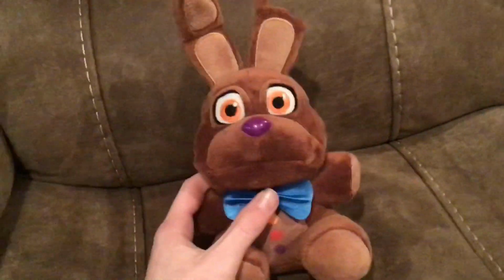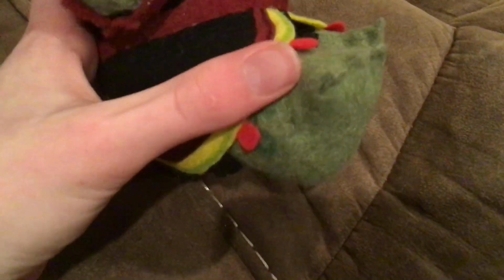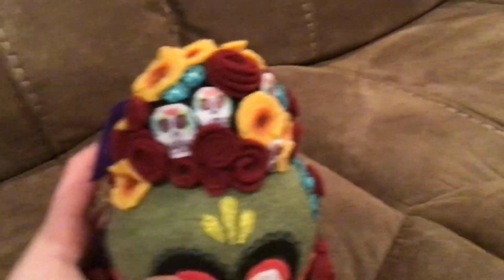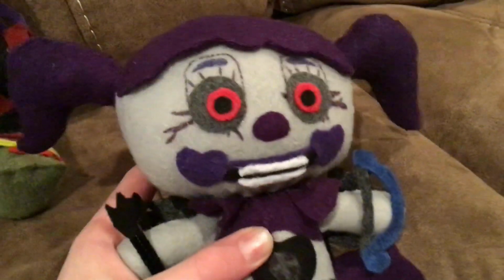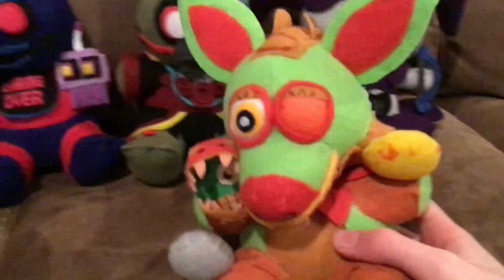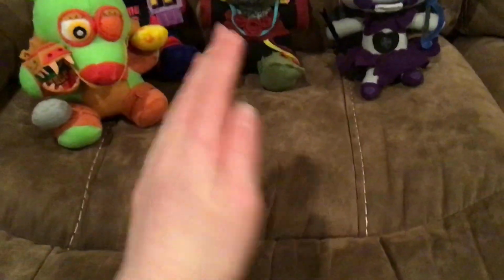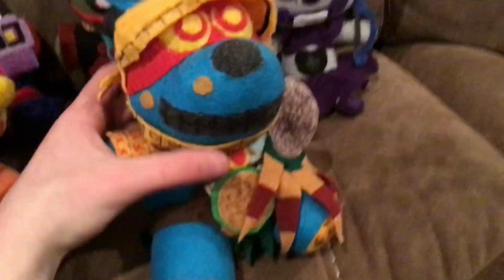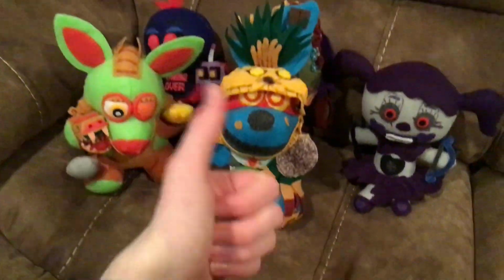FNaF AR Custom Plush Review (Full Collection Complete!)